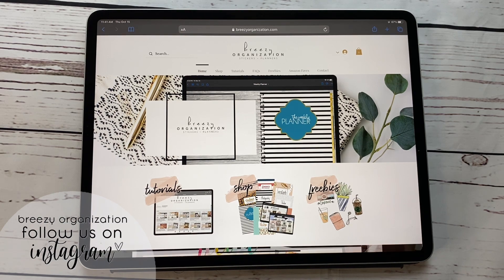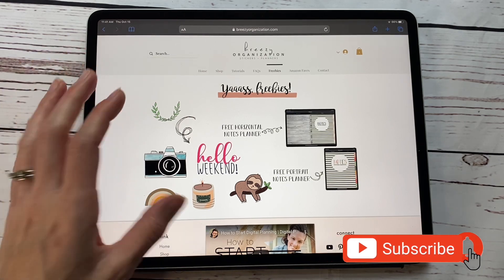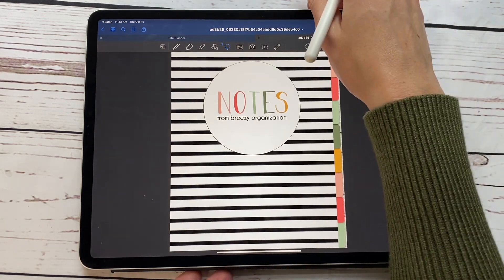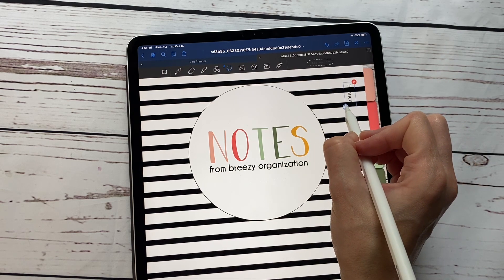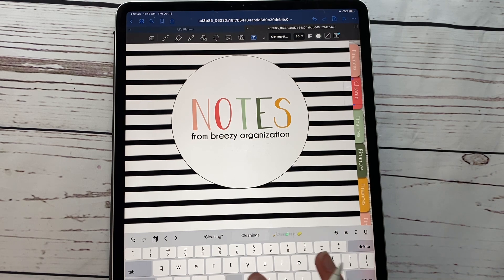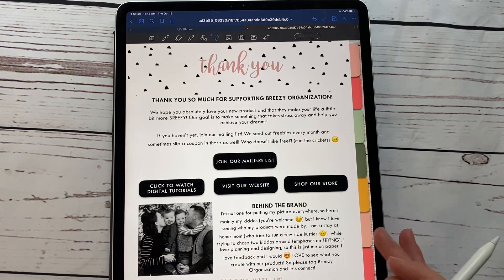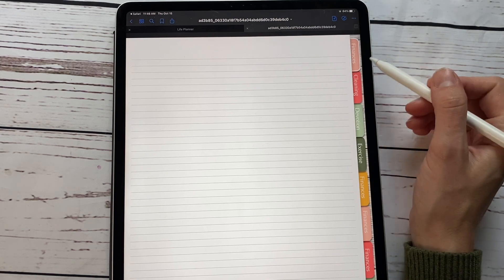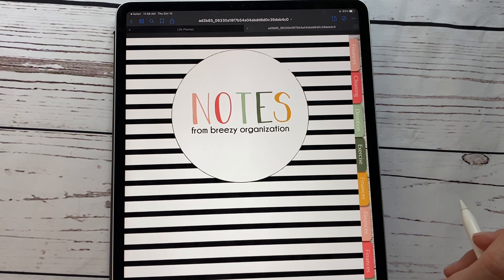How to label tabs in goodnotes EASY! + FREE DIGITAL PLANNER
Free digital planner to try out and how to label tabs in goodnotes. This was a quick fun video about digital planning. If you are curious is a digital planner will work on a certain application or just to try digital planning this video is for you! I show you how to access our free digital planners, digital stickers and how to easily label those tabs to fit your needs in goodnotes.